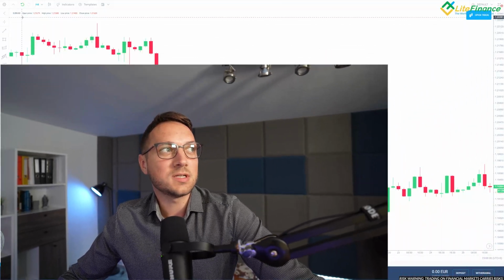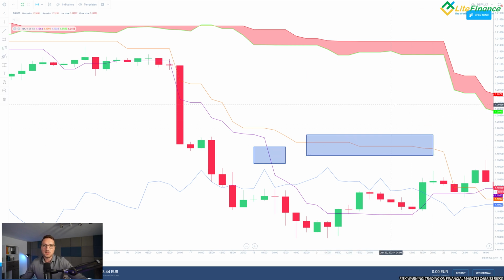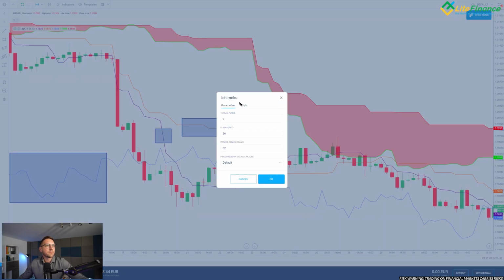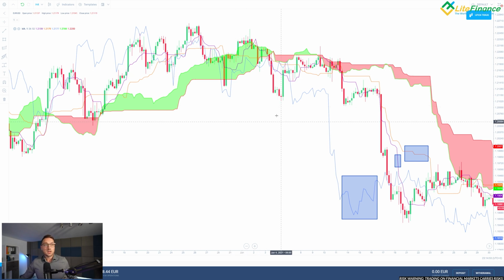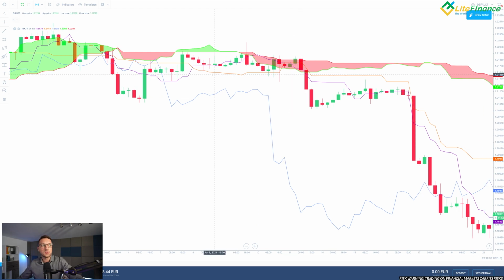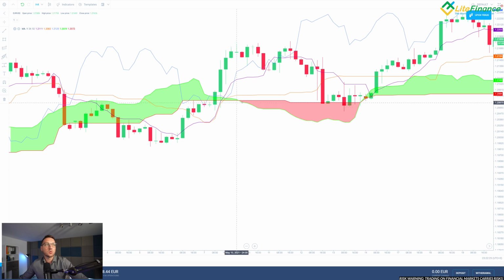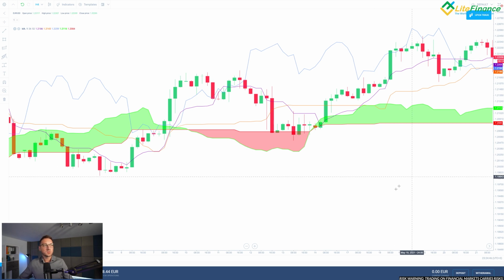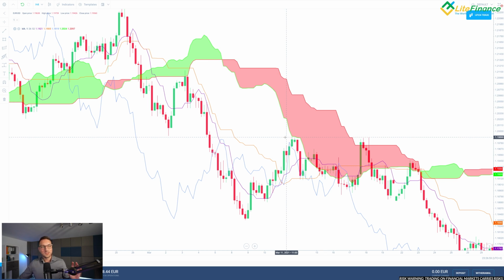We have already tested this strategy ! Ichimoku day trading strategy | LiteFinance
Hello guys! In this video I will be explaining how You could use and read various signals provided by ichimoku indicator. Step by step as much detailed as possible (for a YouTube video￼ ) and there is what to talk about because it has many ingredients. Most often it will help you determine when the market is trending and when you could use it to your advantage.